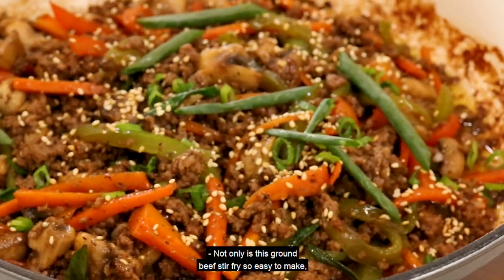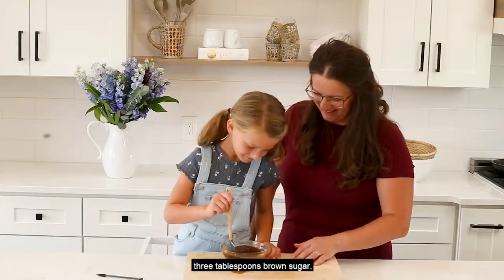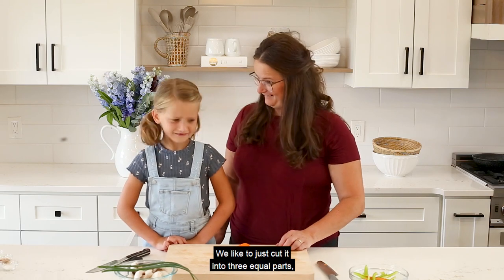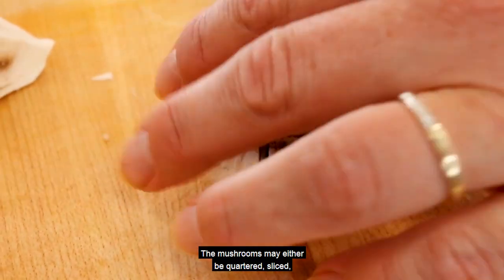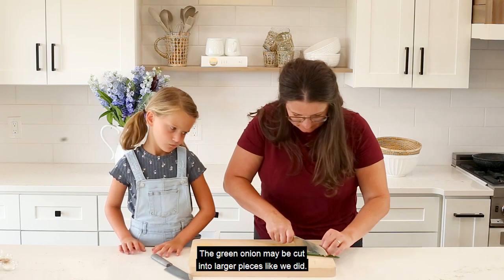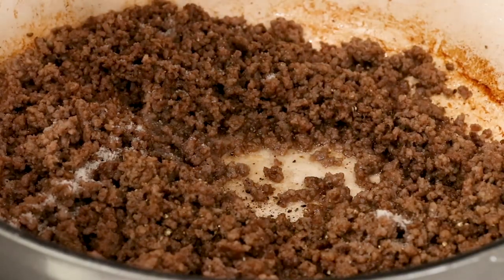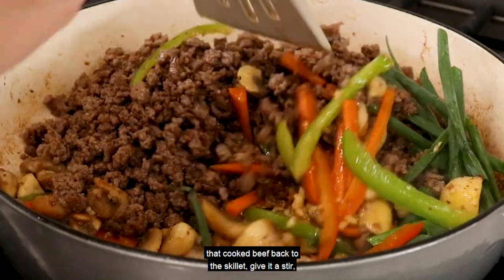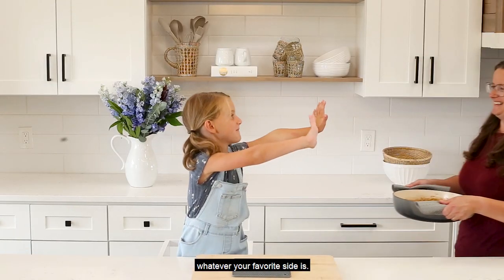Ground Beef Stir Fry Recipe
Learn how to make the easiest ground beef stir fry recipe! Sauteed ground beef with vegetables in a delicious soy and ginger sauce! The meal is ready in under 30 minutes.

INGREDIENTS:
--stir fry-
-1 1/2 lbs lean ground beef
-1 red bell pepper, thin strands
-1 green bell pepper, thin strands
-12 oz white mushrooms, sliced
-2 large carrots, thin strands
-1/2 bunch green onions, sliced
-3 garlic cloves, minced
-3 Tbsp oil, for sauteing (olive or canola oil), divided
-2/3 cup beef broth
-1/3 cup soy sauce
-1½ tsp pure sesame oil
-1 Tbsp cornstarch
-3 Tbsp brown sugar, lightly packed

- Deep Skillet
- Cutting Boards
- Large Pot
- Garlic Mincer